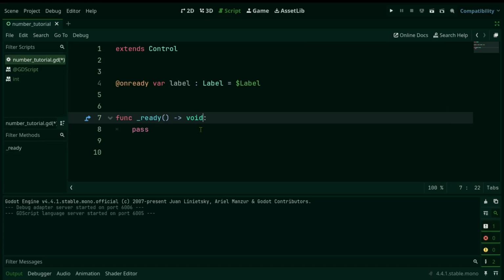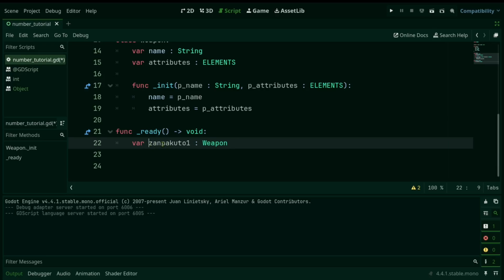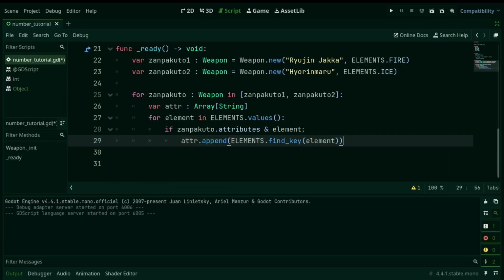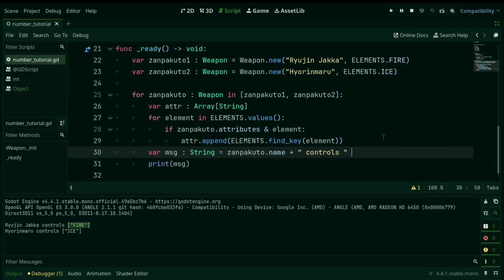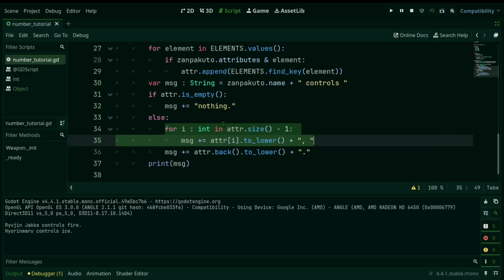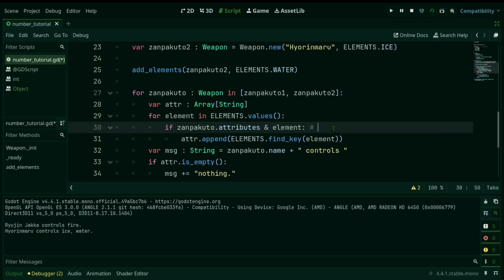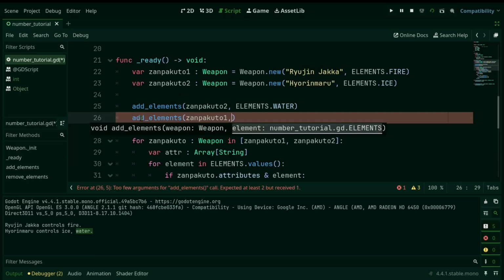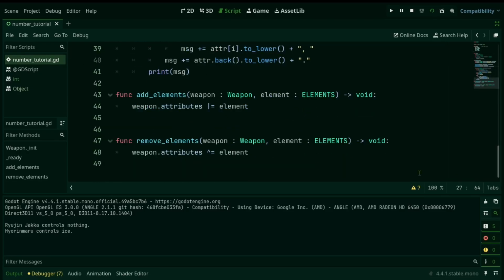Godot numbers #14 | Enum example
Covered:
Use case of binary operations on enums with powers of 2 as values

Chapters:
0:00 Elements enum
0:55 Weapon class
2:16 Print message (and operator)
10:21 Explaining the values
10:53 Add elements (or operator)
14:04 Remove elements (xor operator)
15:40 Pass multiple elements in the fuctions